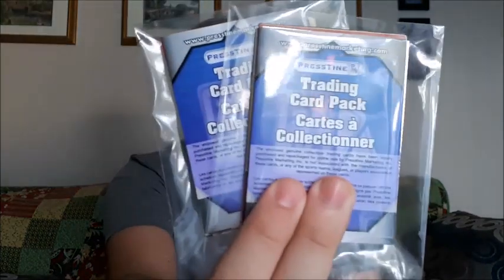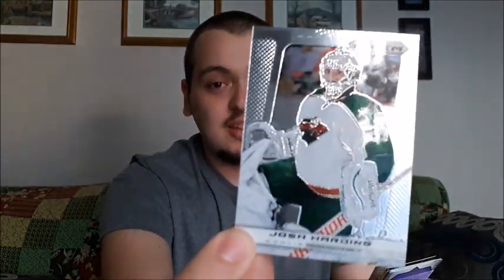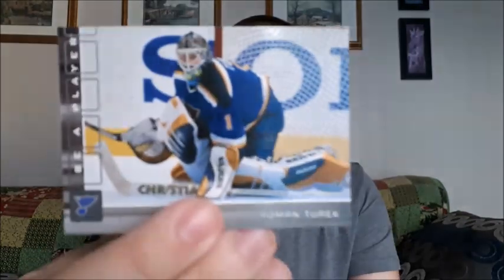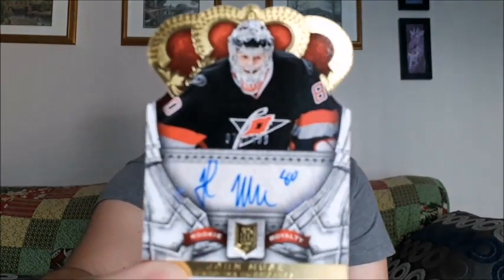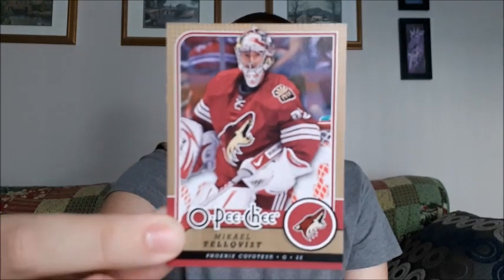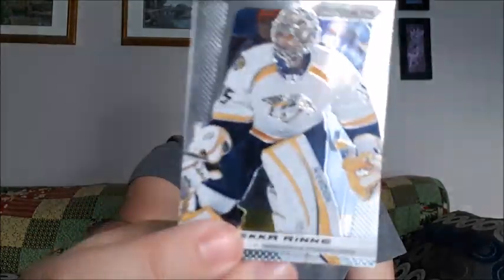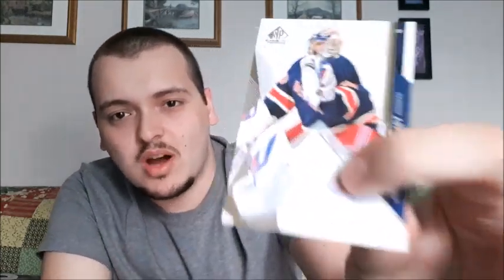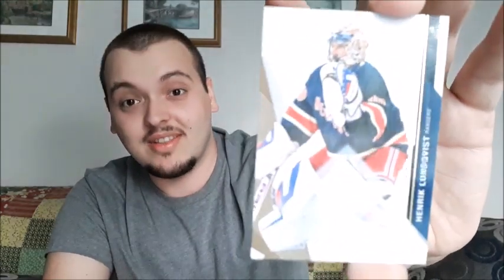HOCKEY CARDS || DOLLARAMA GOALIE PACKS #2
Today I open up 2 packs of Dollarama Goalie Packs! Guaranteed Jersey or Auto card in each pack. I can't wait to see what is inside! Hockey Cards are back on the channel for limited time (A.K.A Hockey Season)